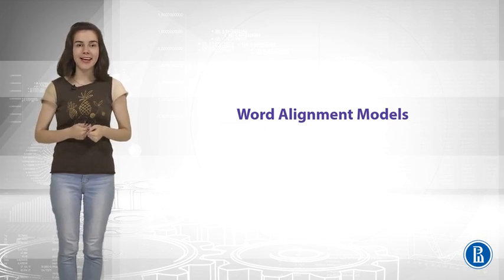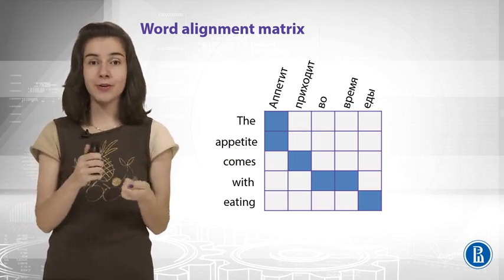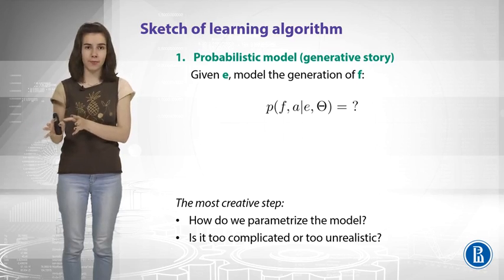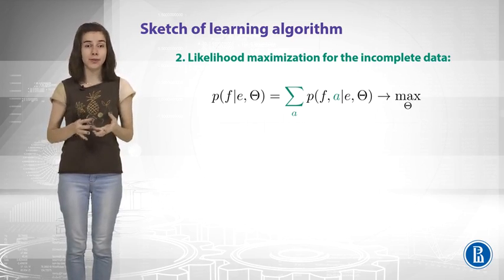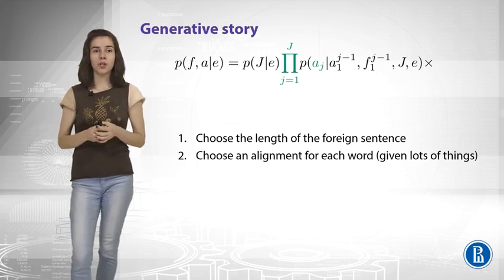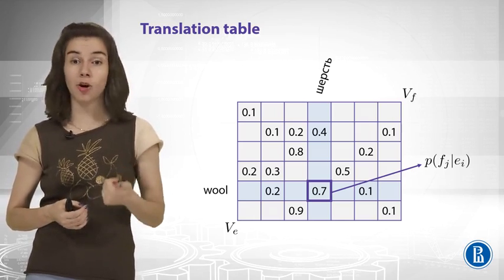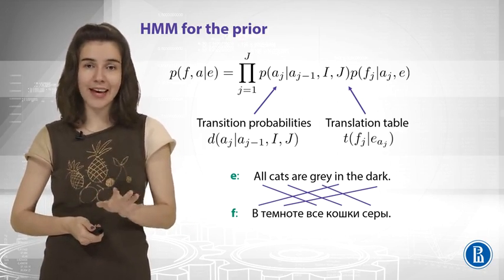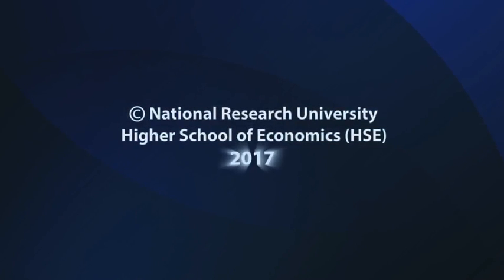Word Alignment Models | Natural Language Processing | Coursera | CSE Animations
natural language
language processing
nlp ai
nlp examples
nlp applications
natural language processing techniques